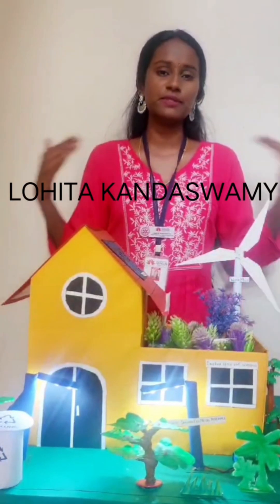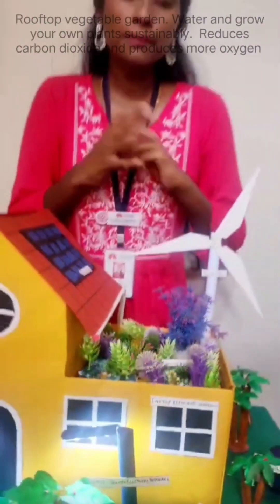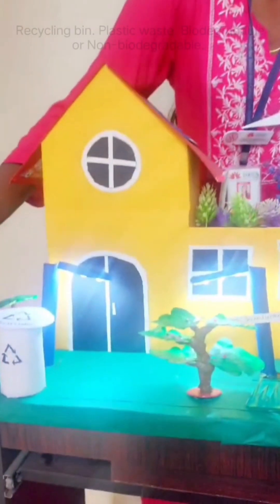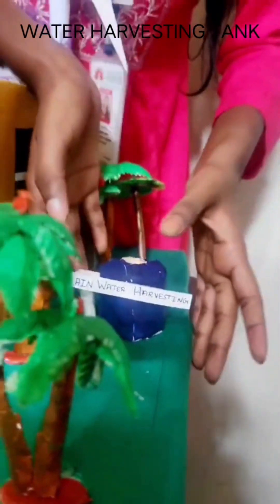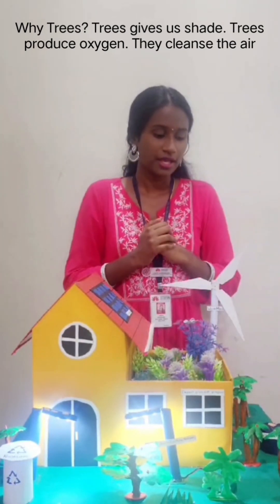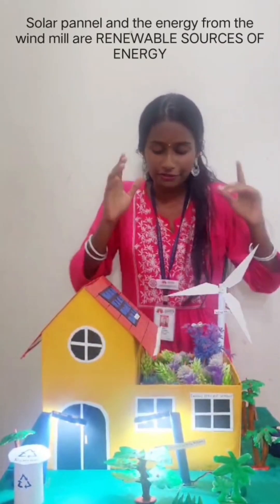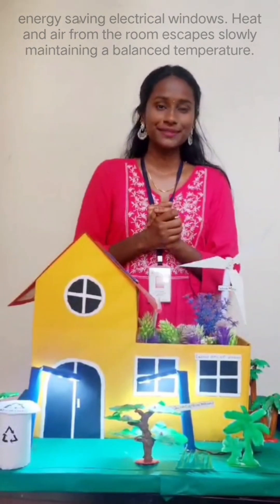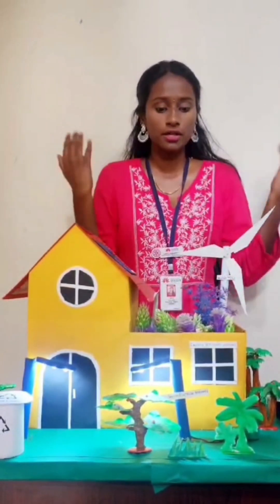Shasun - Significance of Green Buildings Rotaract Club